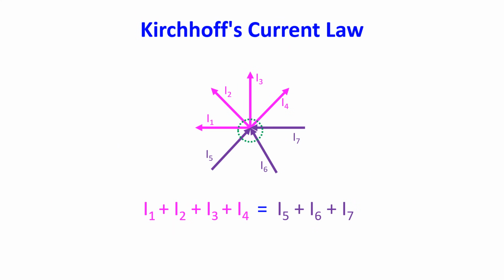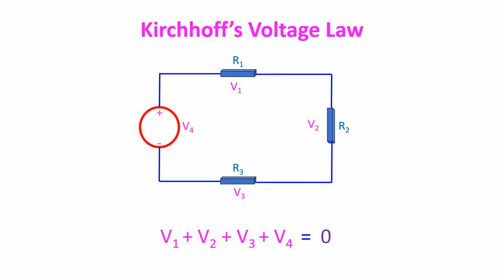Kirchhoff's current and voltage laws and applications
Kirchhoff’s Current and Voltage Laws and Applications: Demo of KVL in a simple circuit using a multimeter!